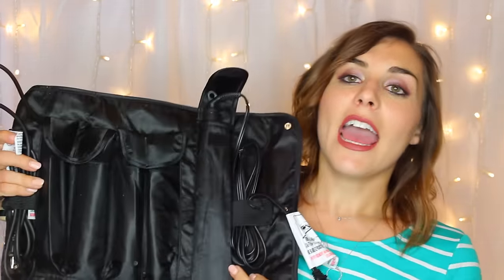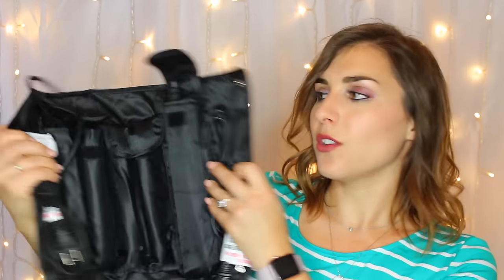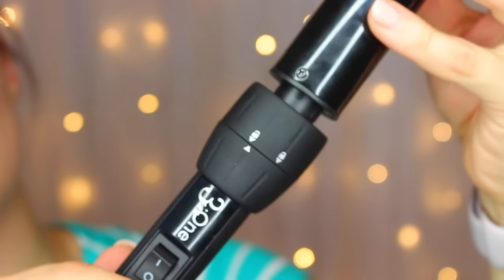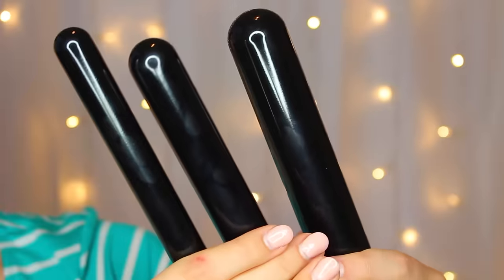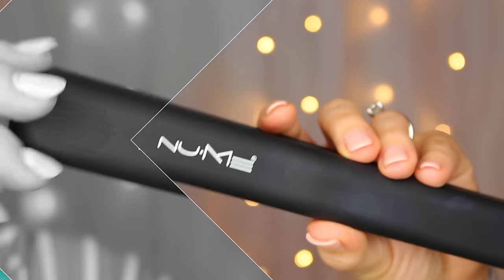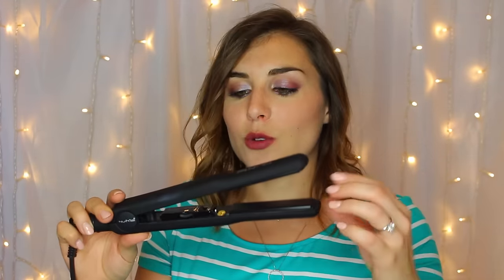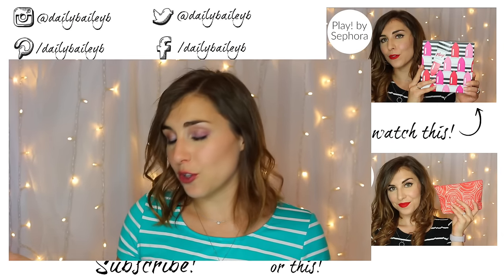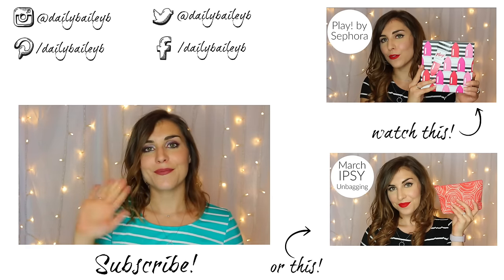Nume Curl Jam Review & Demo! | Bailey B.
Hey guys! I'm switching gears to hair today, and excited to talk about my favorite way to get the large, loose waves I've been rocking lately - NUME's Curl Jam!